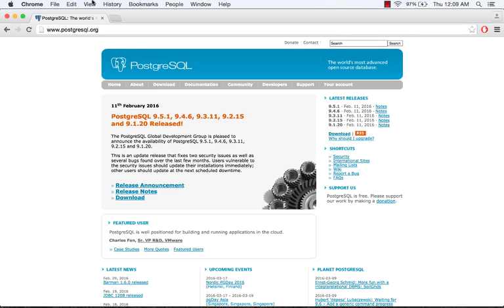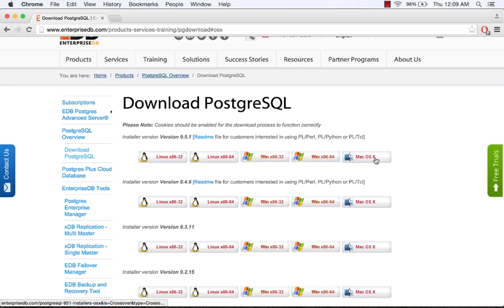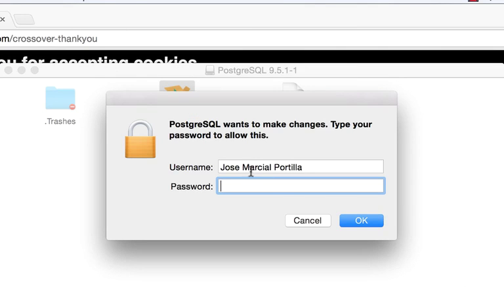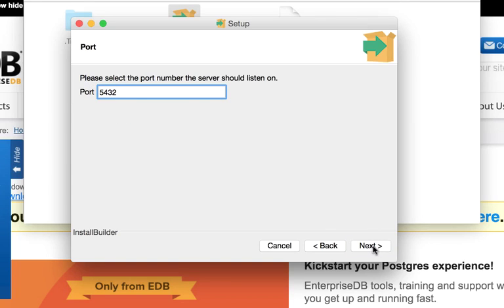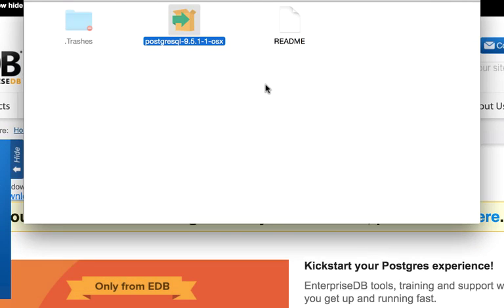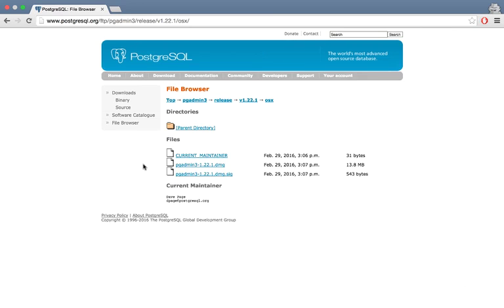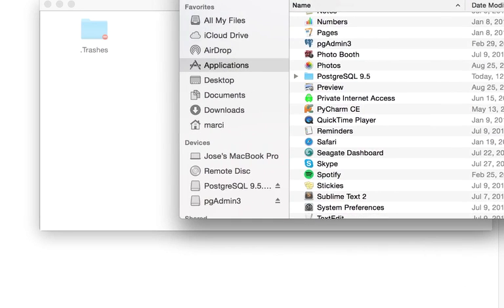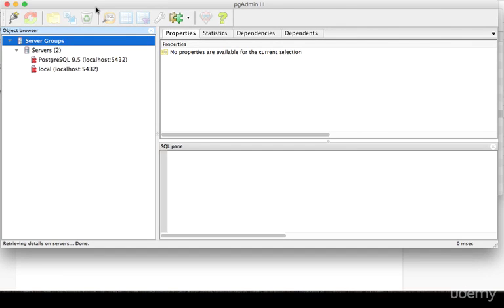004 sql on Mac Os installation